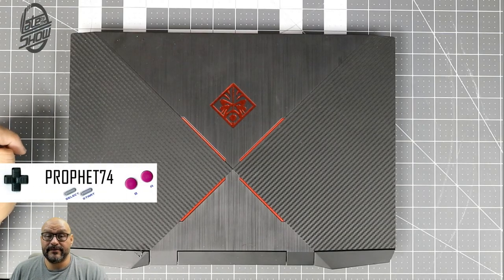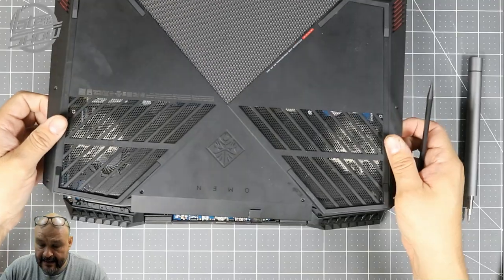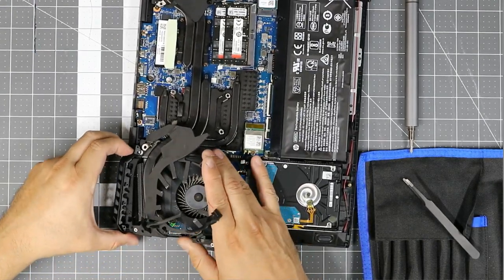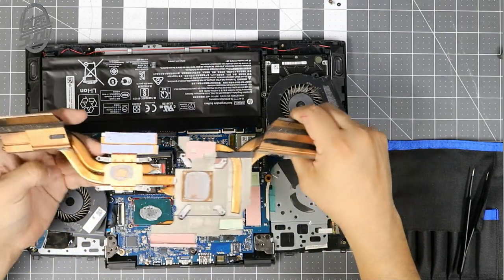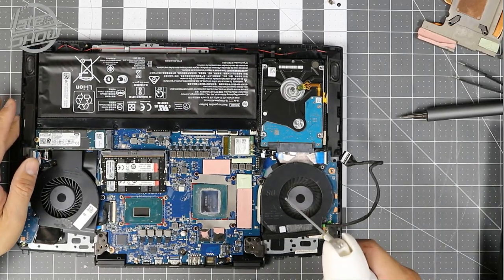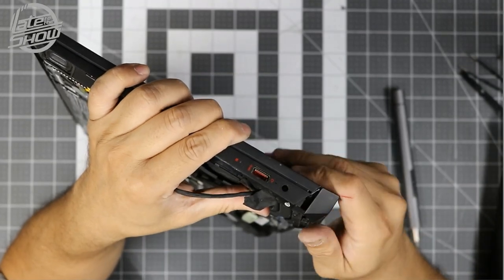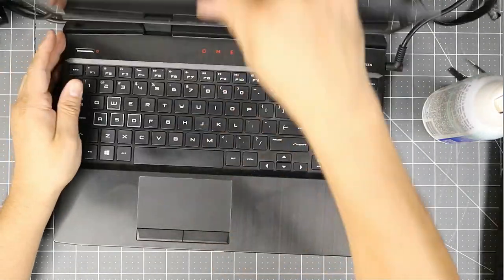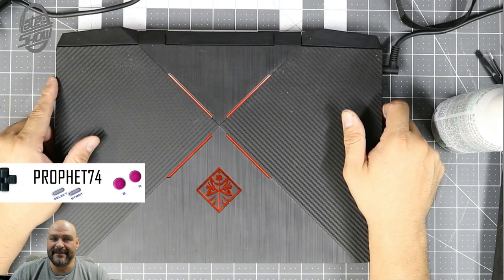Replacing Thermal Paste HP-Omen 15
2019 HP OMEN 15.6" FHD IPS High Performance Gaming Laptop, 9th Gen Intel Quad Core i5-9300H Upto 4.1GHz, 12GB RAM, 128GB PCIe SSD + 1TB HDD, NVIDIA GeForce GTX 1650 4GB, Backlit Keyboard, Windows 10

AICHESON Laptop Cooling Pad 5 Fans Up to 17.3 Inch Heavy Notebook Cooler, Blue LED Lights, 2 USB Ports, S035, Blue-5fans